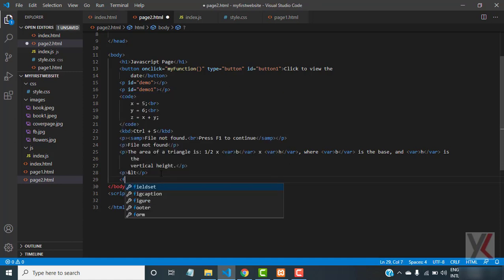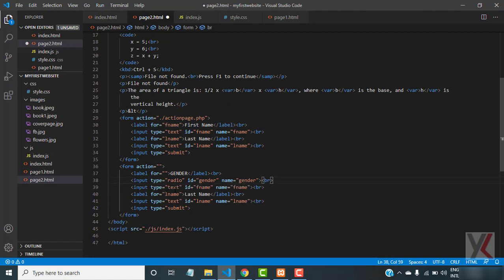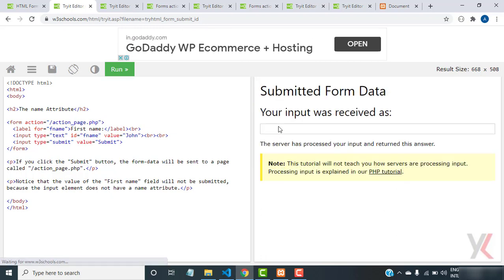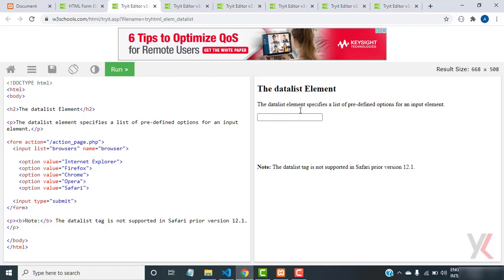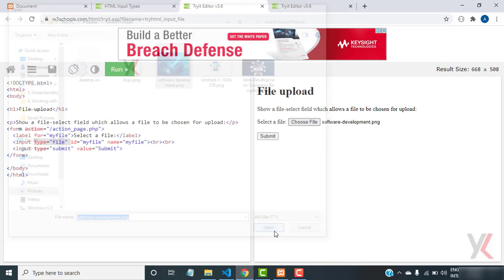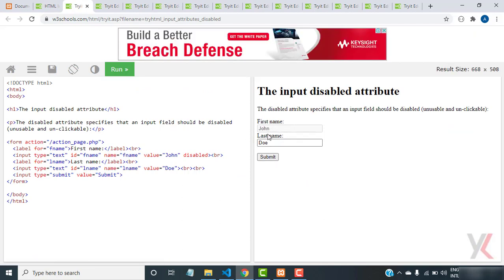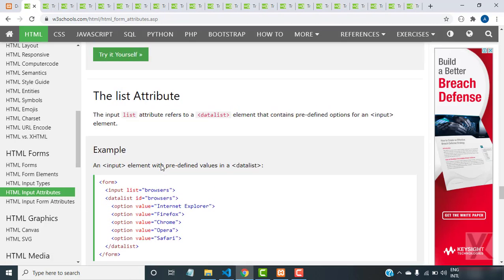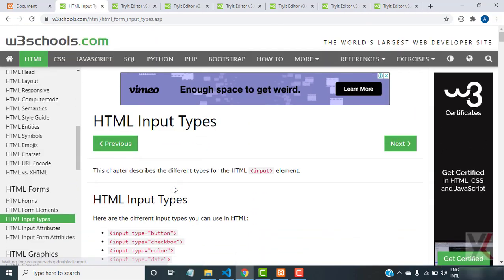HTML - Part 7 | Website Design and Development | Innovative iClass - YISPL